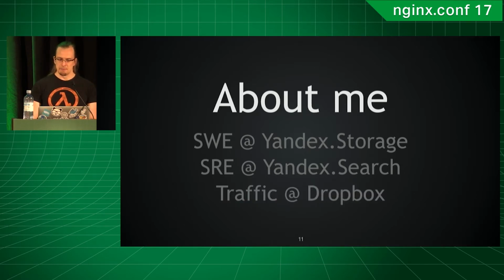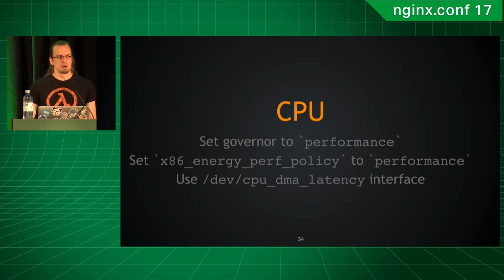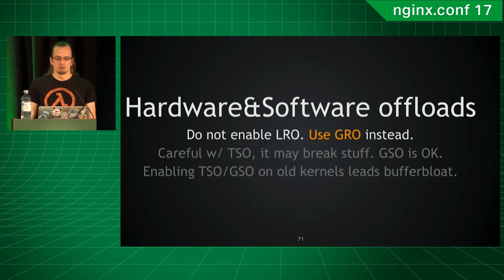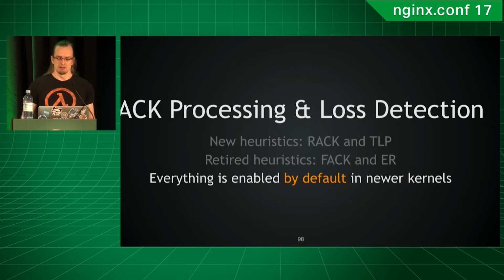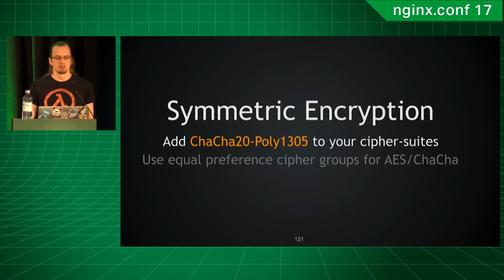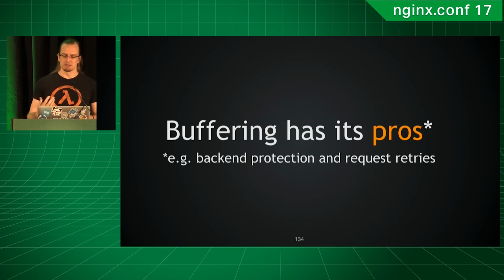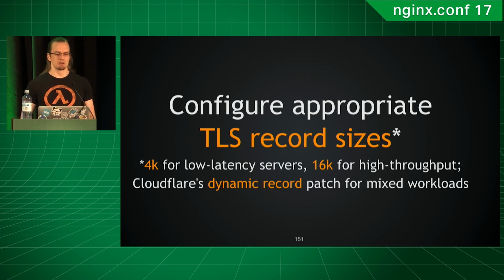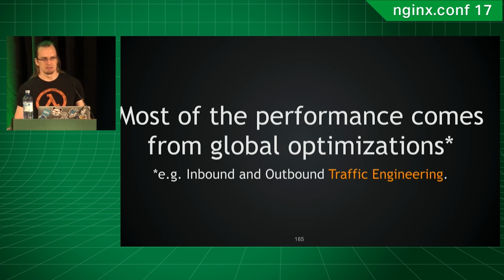Optimizing Webservers for High Throughput and Low Latency | Dropbox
Speaker: Alexey Ivanov, SRE, Dropbox

Dropbox Edge Network is an nginx-based proxy tier designed to handle both latency-sensitive metadata transactions and high-throughput data transfers. We are going to discuss efficiency/performance optimizations of different layers of the proxy stack: starting from drivers and interrupts, through TCP/IP and kernel, to library and application level tunings.